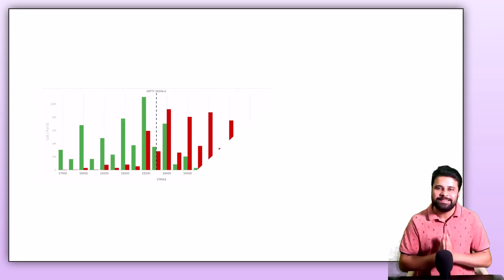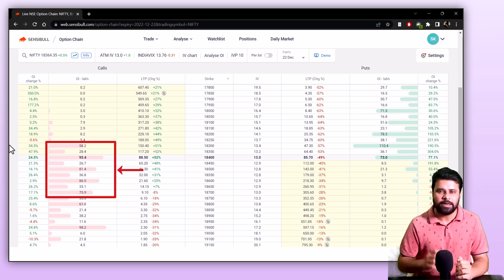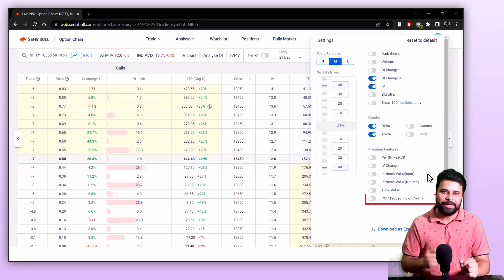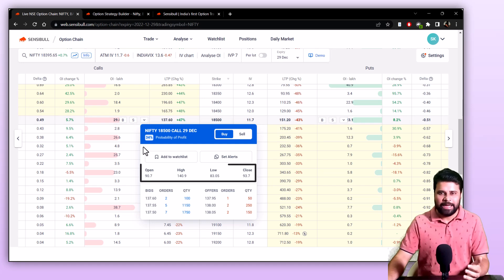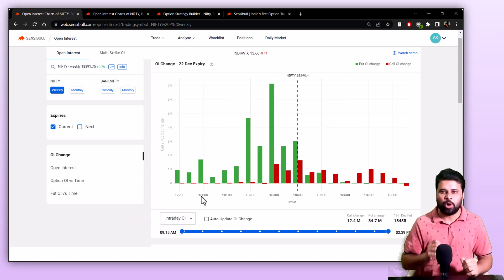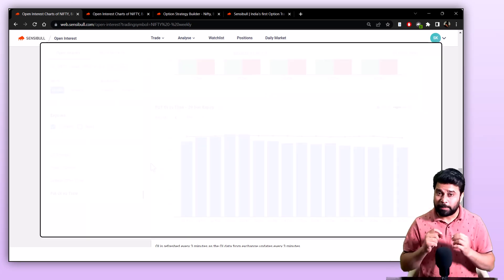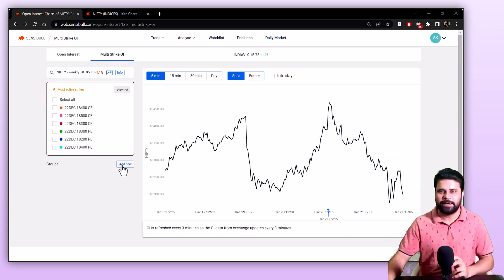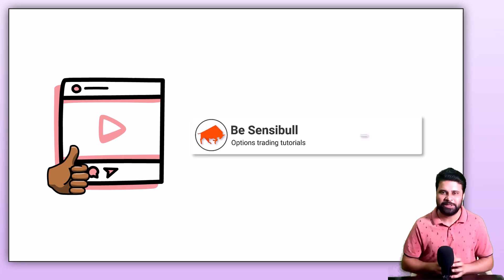How to use Sensibull Option Chain, Open Interest Page and Multistrike OI? | Sensibull Demo Video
In this video, we will learn how to use the Sensibull Option Chain, Open Interest Page and Multistrike OI. We will look at all the features available in these tools and explore them in detail.